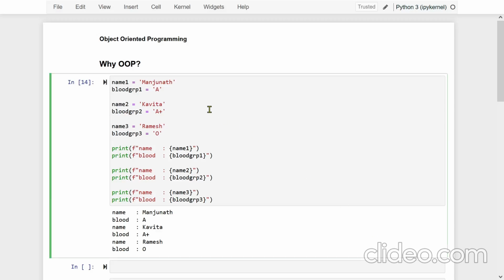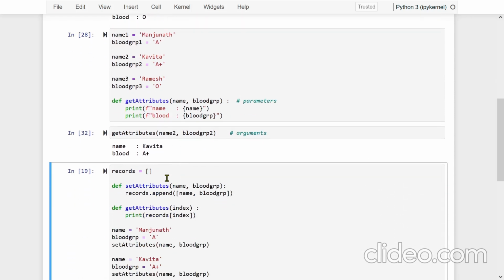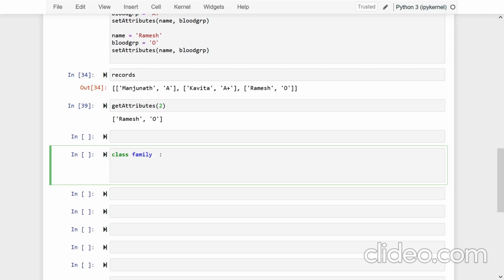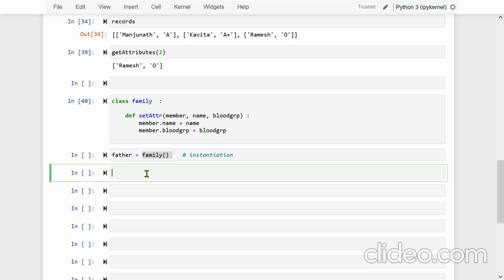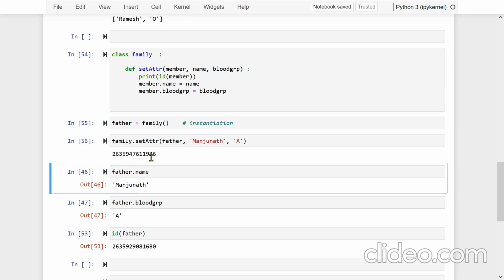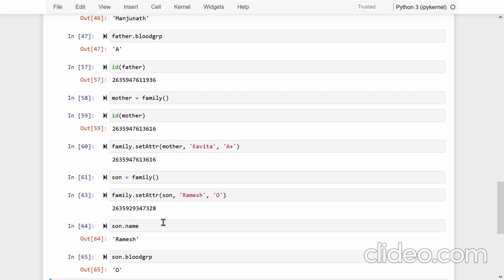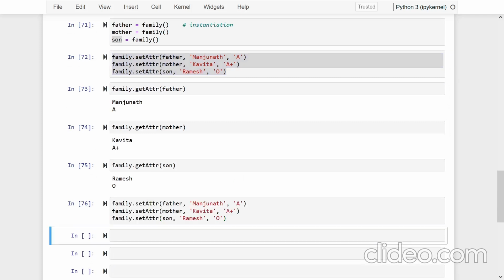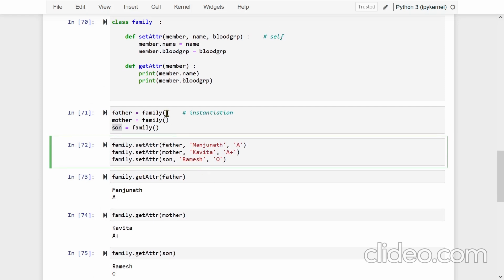Object Oriented Programming # 2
A brief discussion on how OOP facilitates compact coding